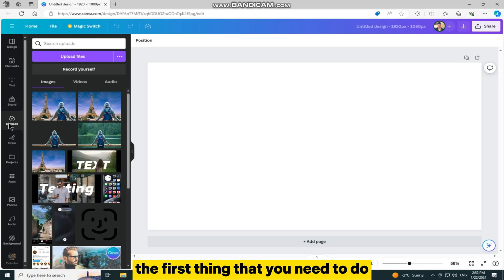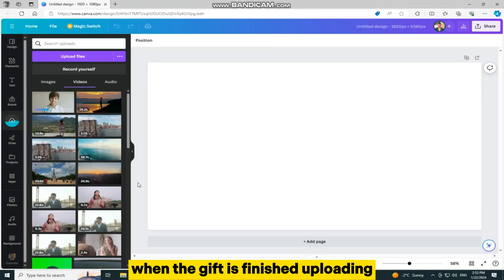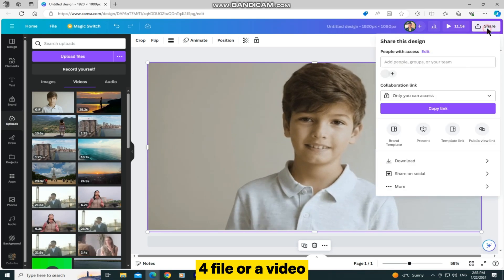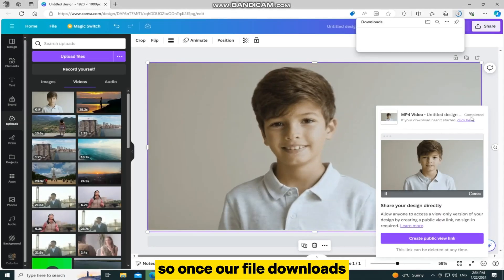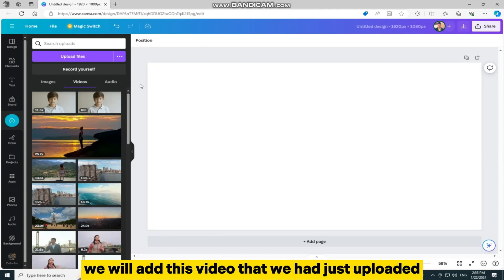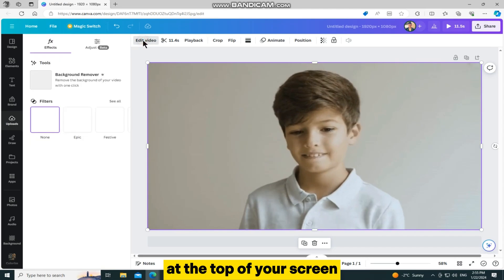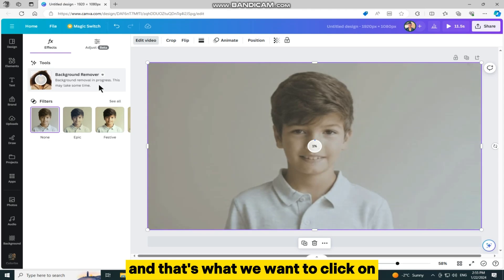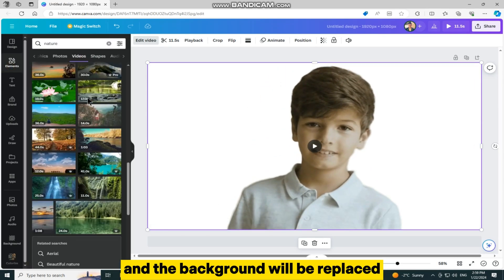How to Remove Background From GIF Image in Canva [2024]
Are you tired of dealing with distracting backgrounds in your GIF images? Look no further! In this step-by-step tutorial, we'll guide you through the process of removing backgrounds from GIF images using the incredible design tool, Canva.